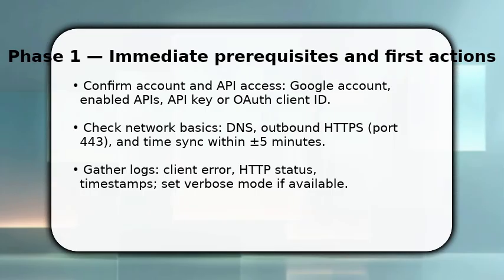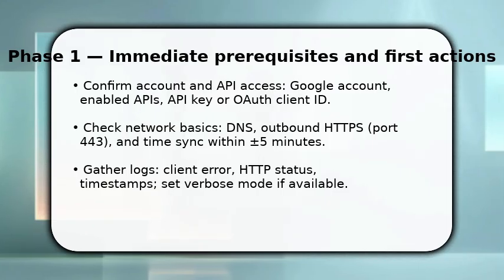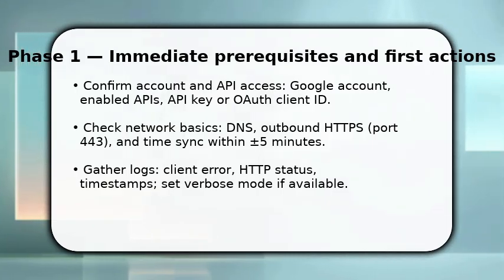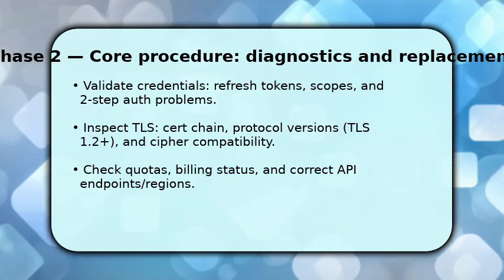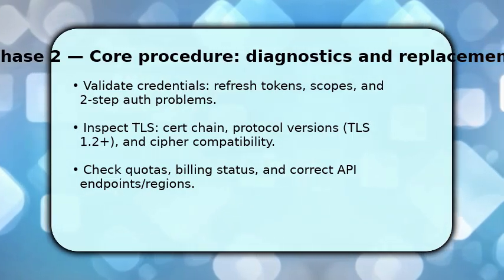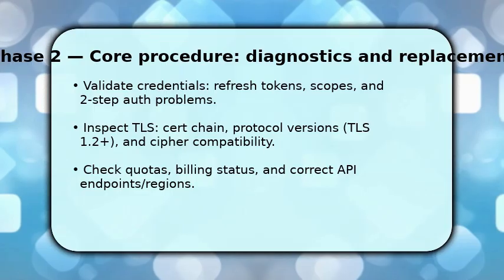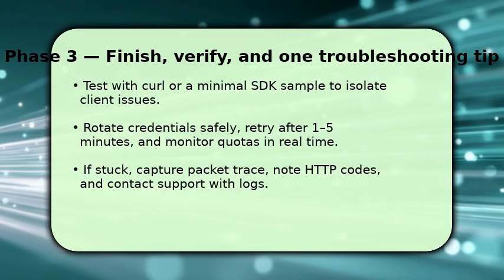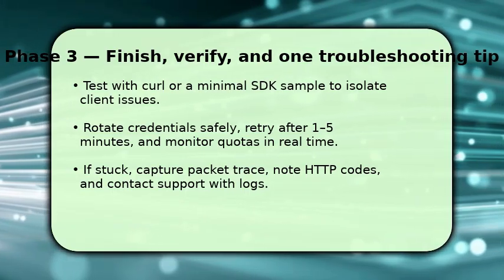How to Fix Communicating with Google Servers - Easy Guide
How to Fix Communicating with Google Servers - Easy Guide | 🔒 Surfshark VPN Deal — Stay private and secure. $1.99/mo + 3 Months Free ▸

Discover simple solutions to common issues when communicating with Google servers. This video guide provides step-bythy fixes for connectivity problems, account troubleshooting, and optimizing your experience on various Google services.

fix google server communication, Google service connection issue, troubleshoot gmail outage, optimize google search results, google account login problems